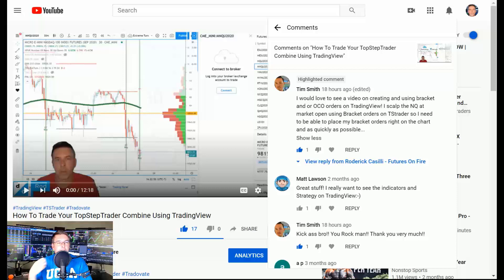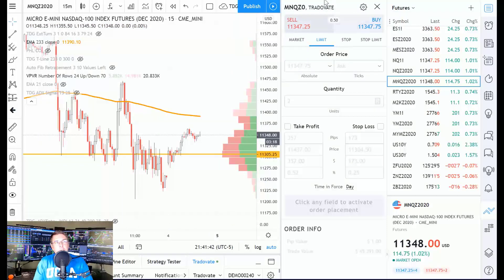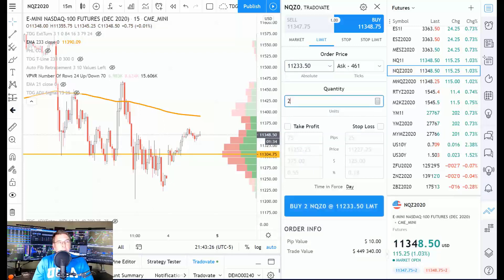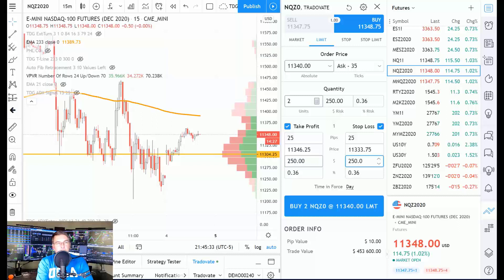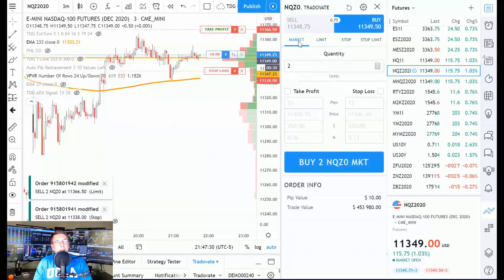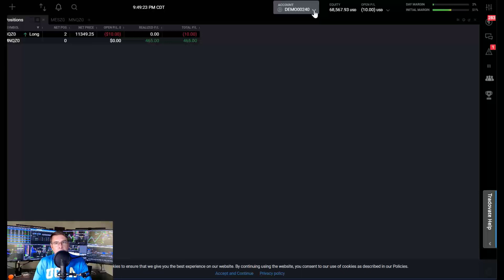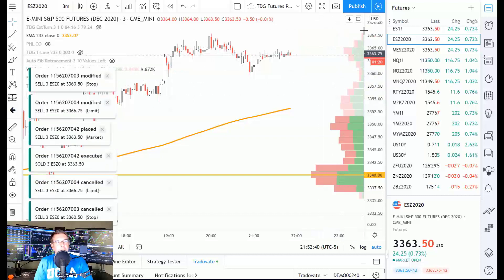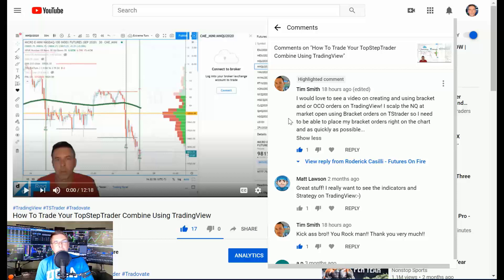TradingView Tutorial: How To Place Take Profit and Stop Orders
We're back for another tutorial on order execution using TradingView. A subscriber asked to see how to enter OCO orders (order cancels order) so here you have it!

👍 LIKE what we're doing at Futures on Fire? Light UP the thumbs up!
✅ CONNECT & 🐦 TWEET on IG, FB & Twitter @RoderickCasilli

CHARTING PLATFORM SHOWN IN THIS VIDEO (Sometimes)
Join TradingView, the largest online trading community for FREE (and save $30 on any paid plan):

FANTASTIC TOOLS, PROGRAMS, AND OTHER SOFTWARE WE USE EVERYDAY
Tradervue, the BEST online trade journal.  Save $10 off your first month

Earn a FUNDED futures trading account at OneUP Trader